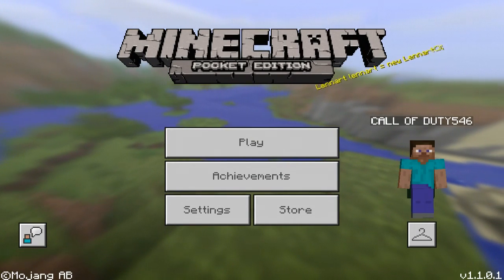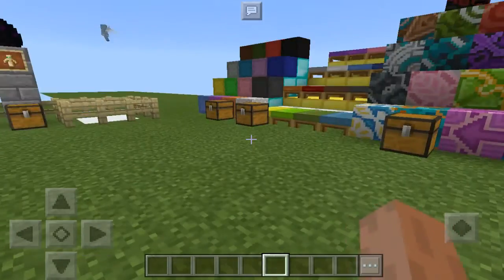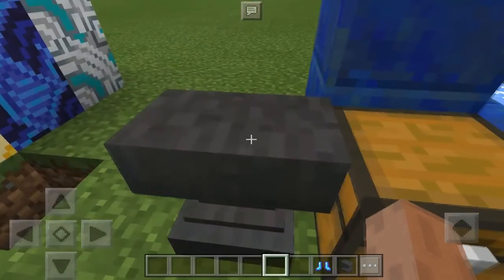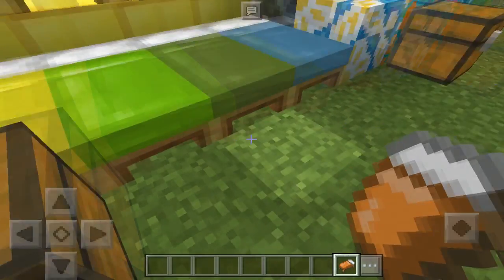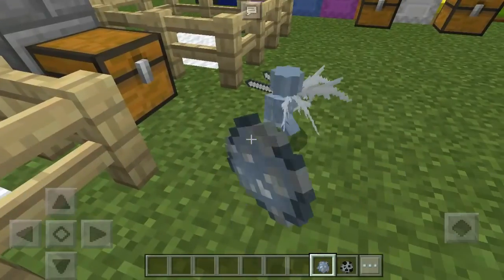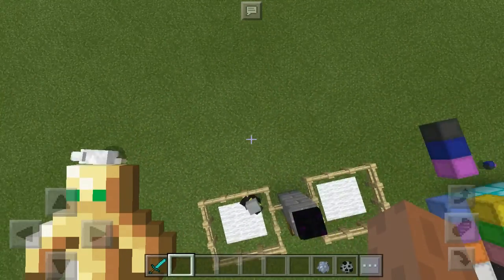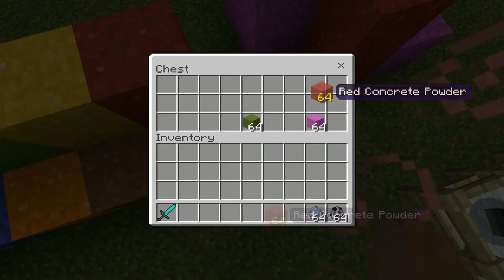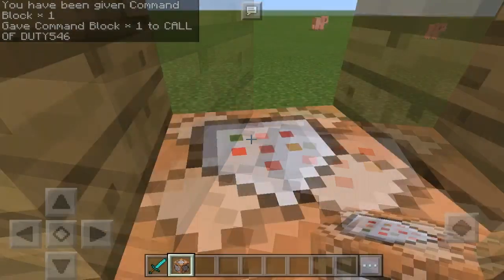MINECRIFT PE 1.1.0.1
Social Media Links!